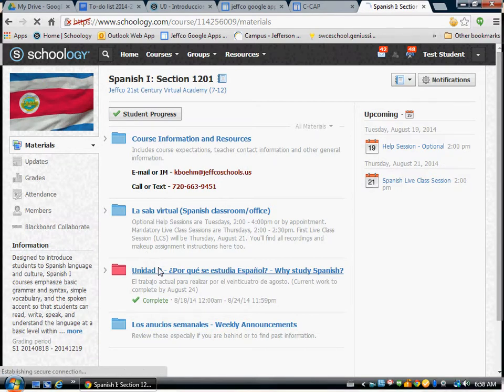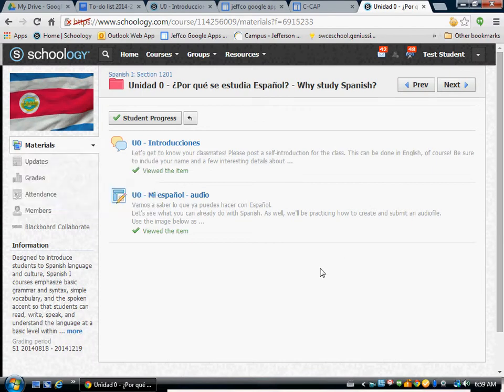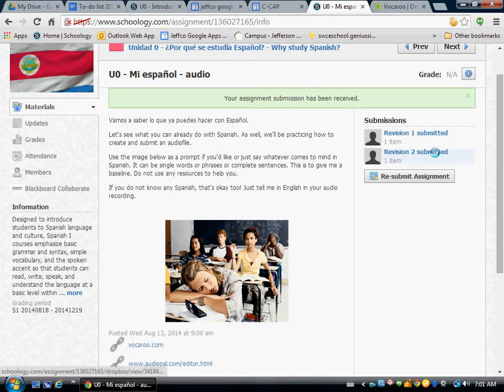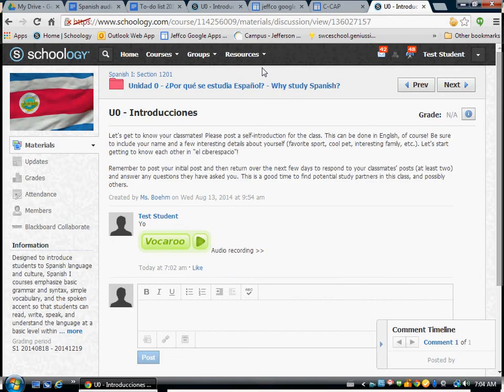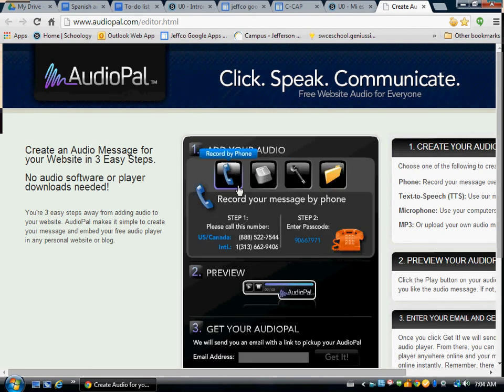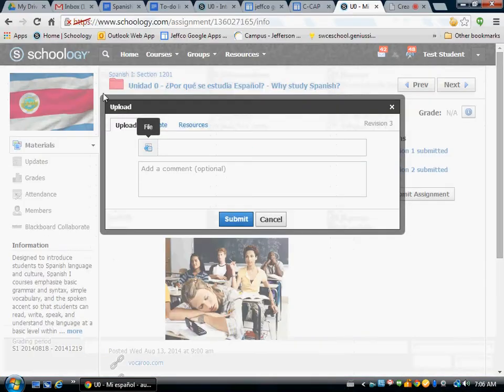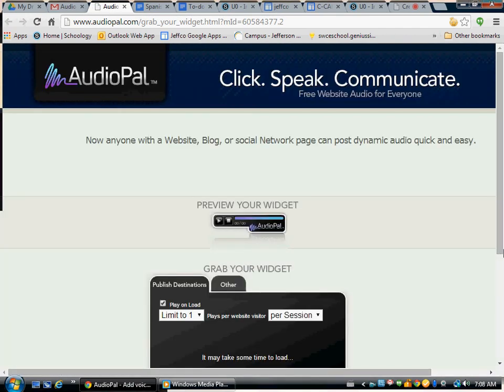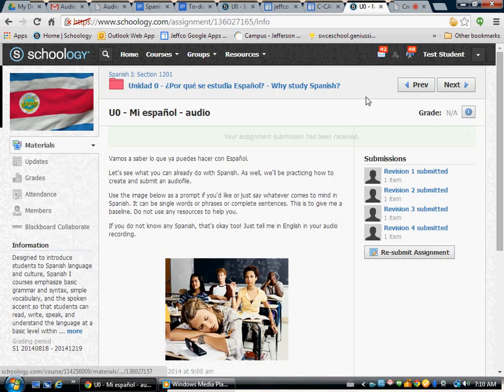audiofiles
How to submit/post audiofiles in Schoology